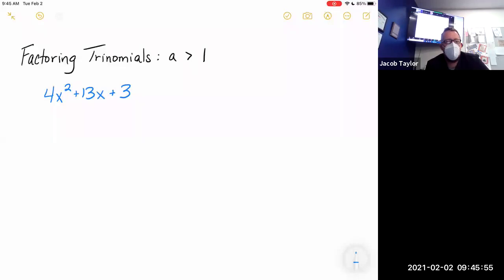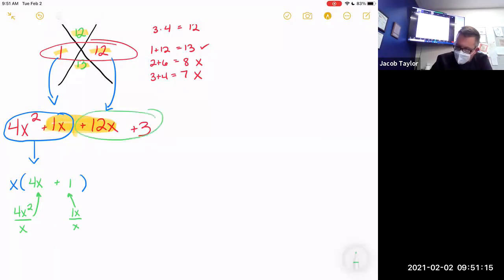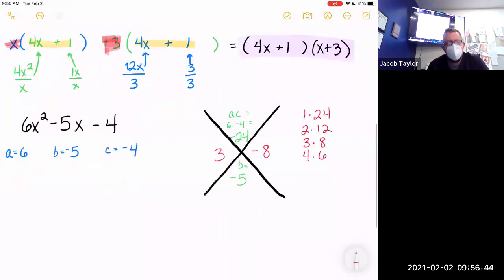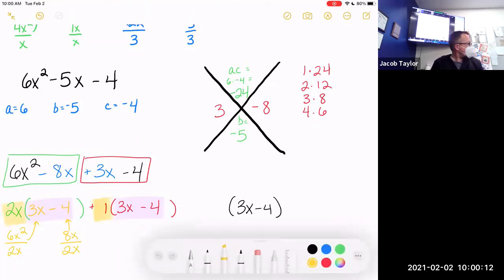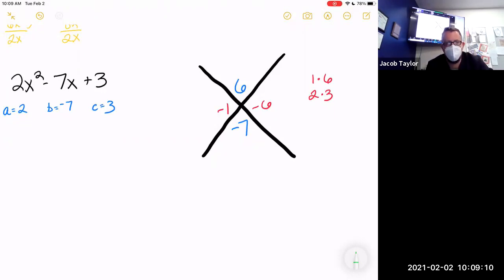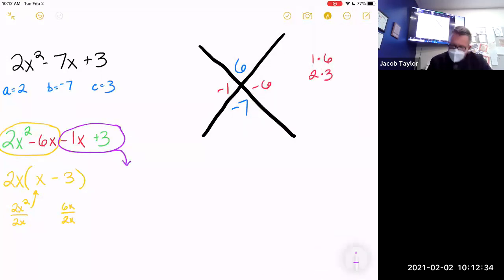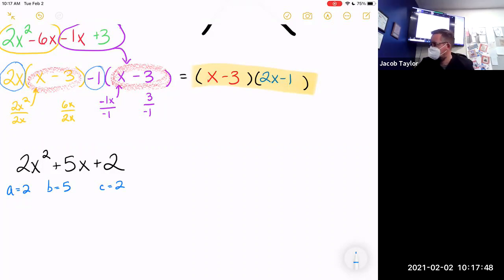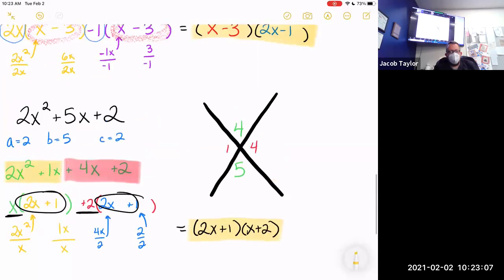Factoring Trinomials: Leading Coefficient Greater Than 1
We learn how to factor trinomials with a non-1 leading coefficient using the factoring by grouping method.